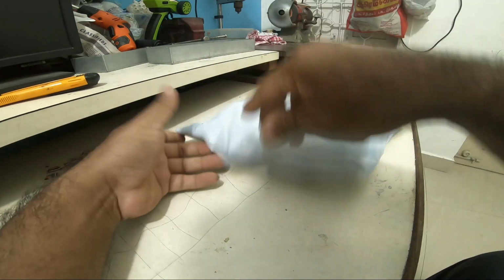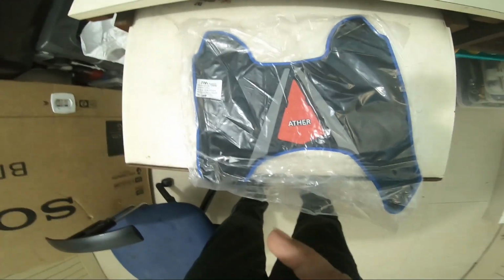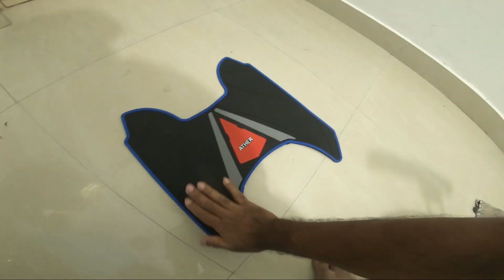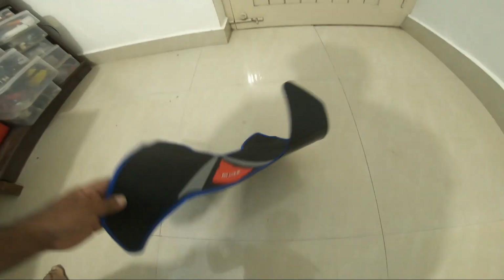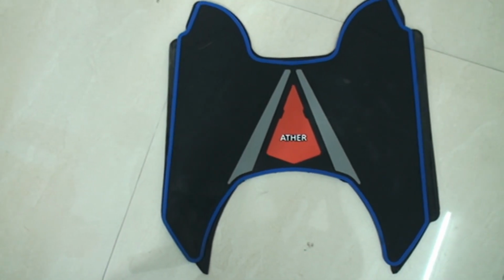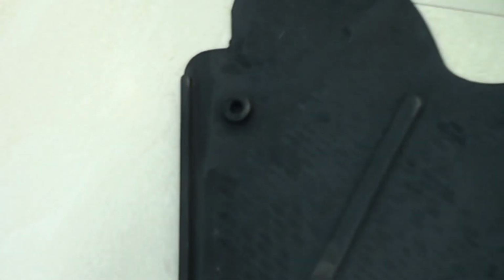Ather 450x | 450 plus | Floor Mat accessories Unboxing Review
Hi this video is about the Ather floor mat, quality is good, not excellent for the high price of 549INR
The mat tends to attract dust and leave a footprint, it's easy to wash however it's purely the buyer's decision.

Vehicle Compatibility: 450X , 450 Plus or Series1
Made from the highest quality polyvinyl chloride plastic that gives it characteristic strength as well as flexibility.
The material is softer than conventional mats which renders it the capability to bend without breaking or tearing while retaining its shape.
The ignition temperature of this mat is very high which enables it to maintain its at higher temperatures during summer while other materials become brittle and start withering